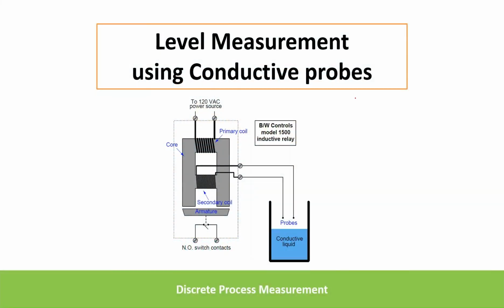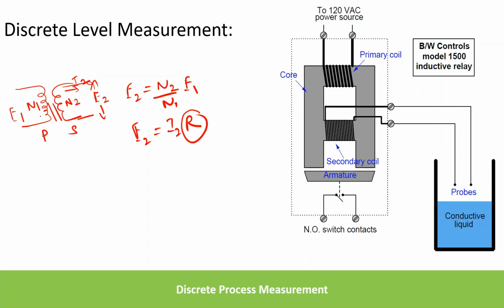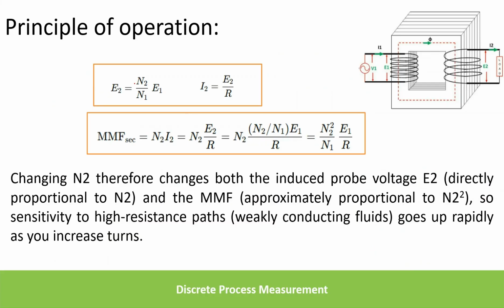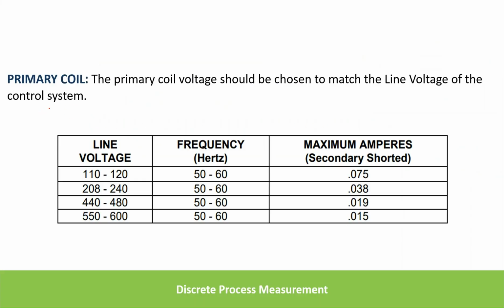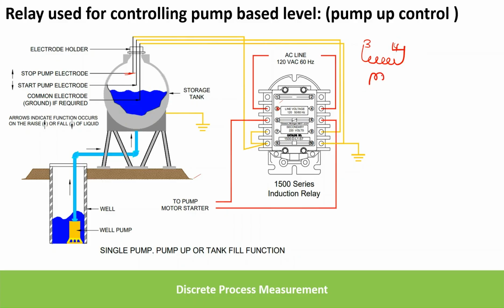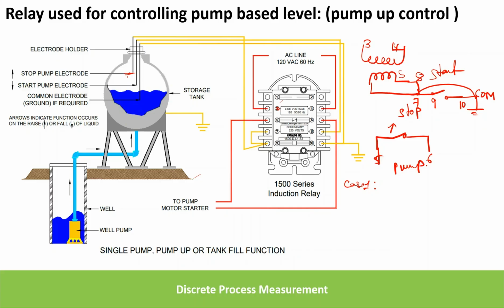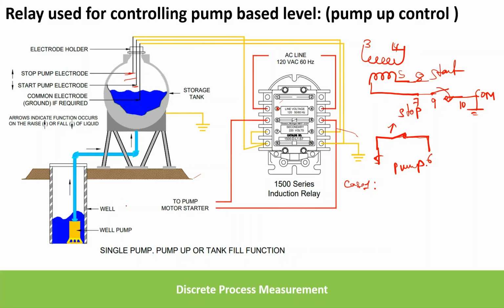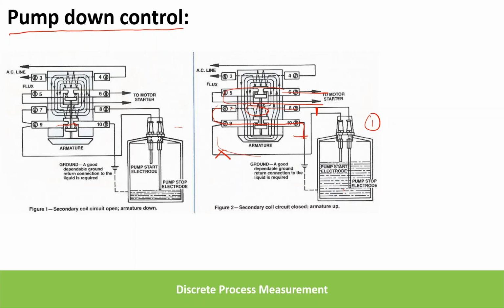Discrete Level measurement using Conductive Probes & Inductive Relay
In this i discussed about discrete level measurement using conductive probes and inductive relay. I have taken references from B/W controls inductive relay. This technique can be used for pump up and pump down control. This technique of point level measurement using probes and relay provides galvanic isolation between probes, control power and incoming power.
Reference (point level measurement using inductive relay & conductive probe)